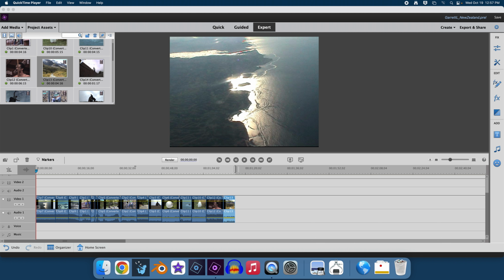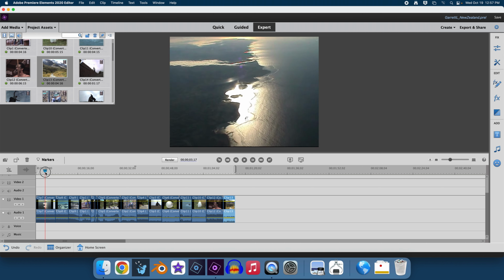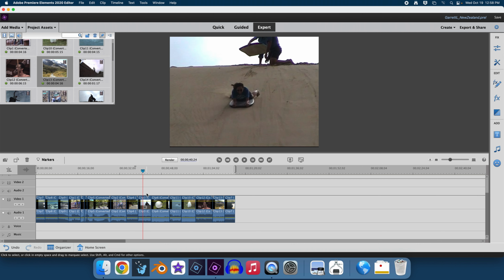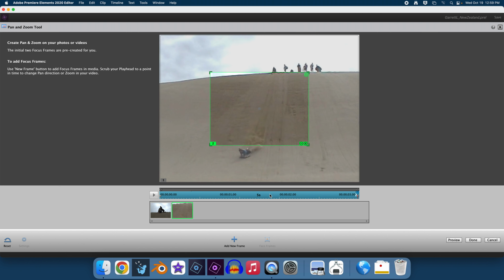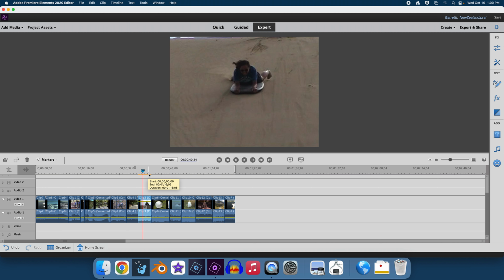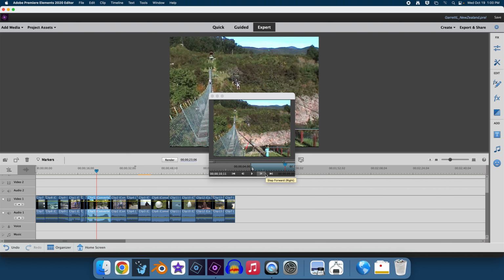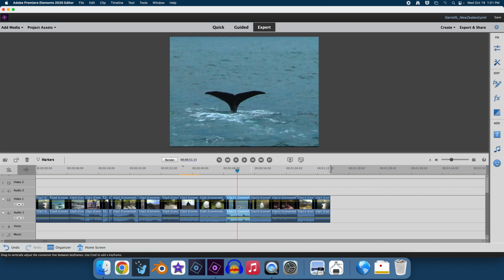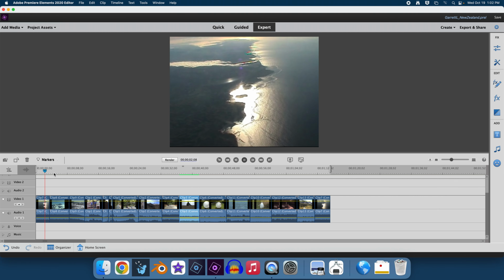Adobe Premiere Elements: New Zealand Project Day 2